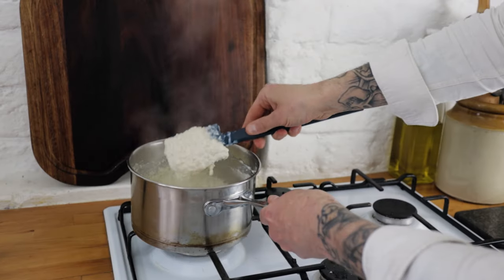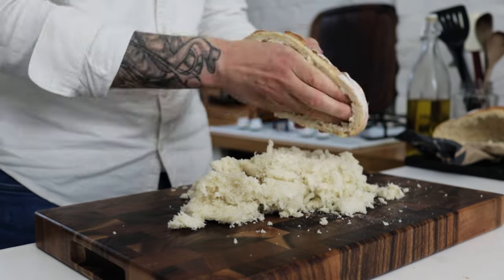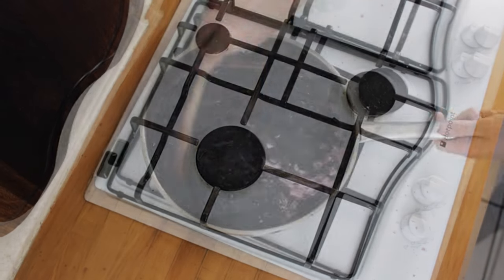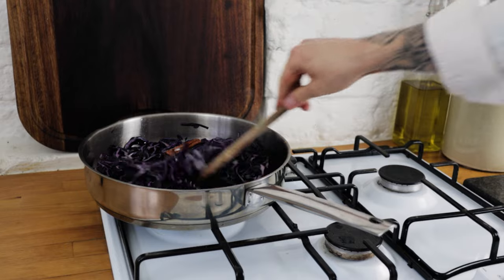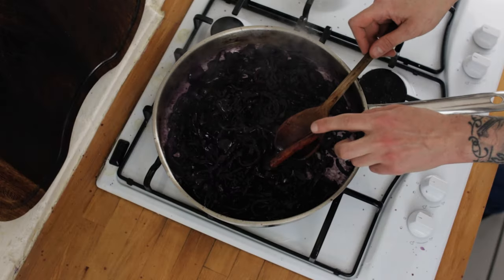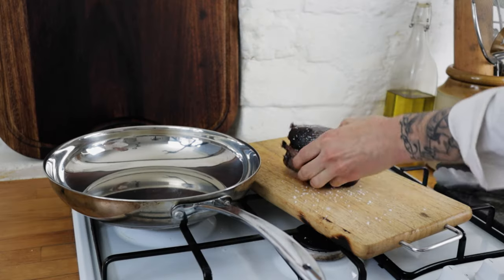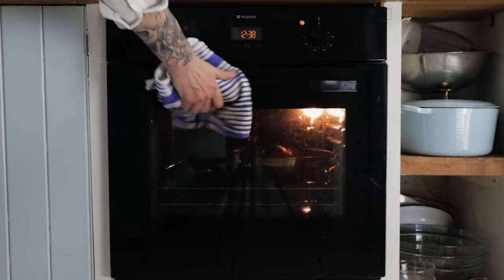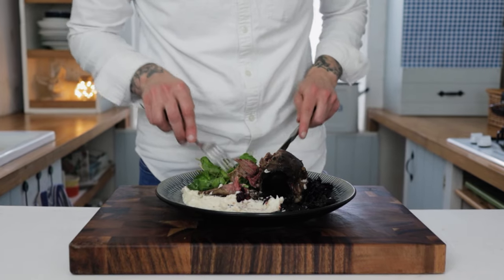This GAME bird will BLOW YOUR MIND | EPIC recipe!!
How to cook Grouse. Learn how to pan roast a delicious Grouse, my favourite game bird. Also, learn how to cook my recipe for a delicious Bread sauce and spiced braised red Cabbage. This is an easy recipe that works great as a Sunday lunch, it's perfect for Christmas. Learn the secret to perfectly roasted Grouse to serve with your Bread sauce and braised red Cabbage spiced with cloves, star anise and cinnamon.